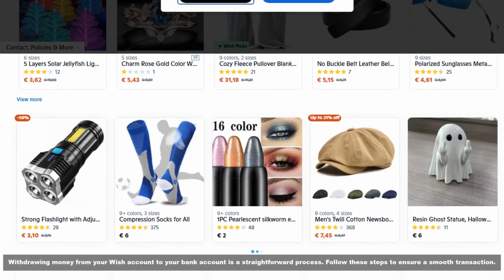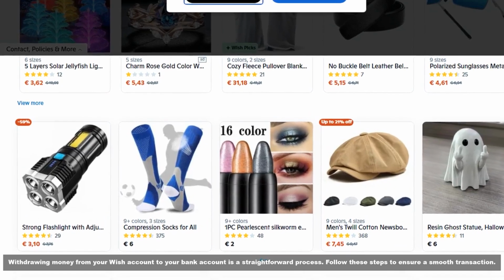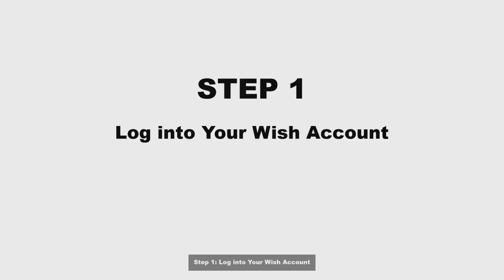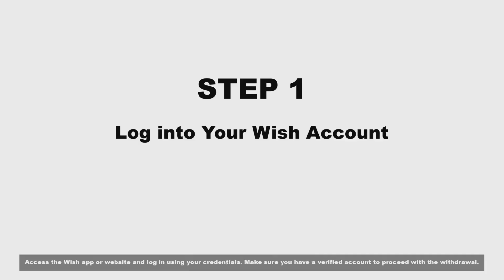How To Withdraw Money From Wish To Bank Account 2025 (2026)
In this video, we will guide you on how to withdraw money from Wish to your bank account in 2025. Learn the step-by-step process and tips to ensure a smooth transaction.